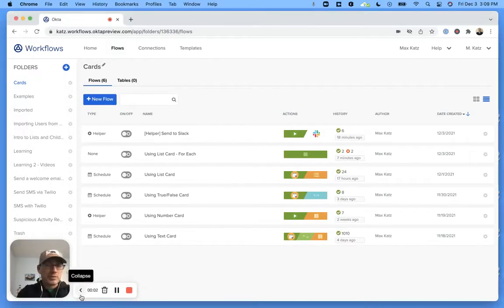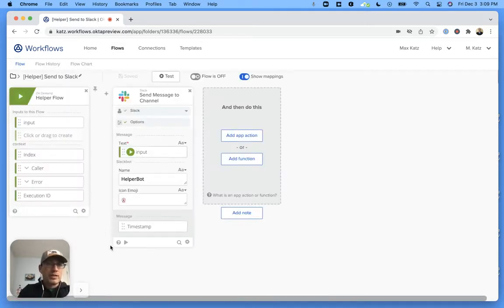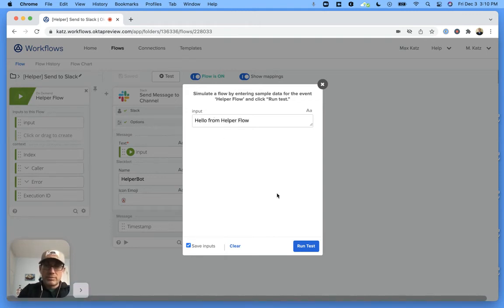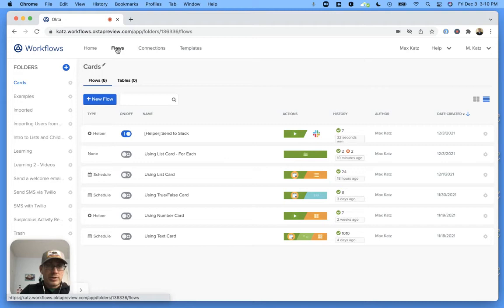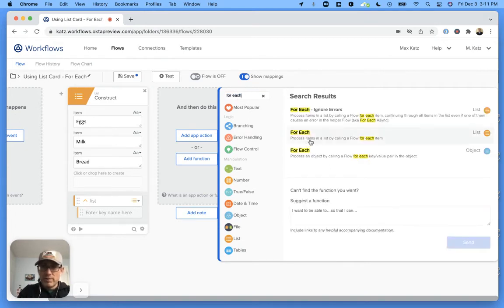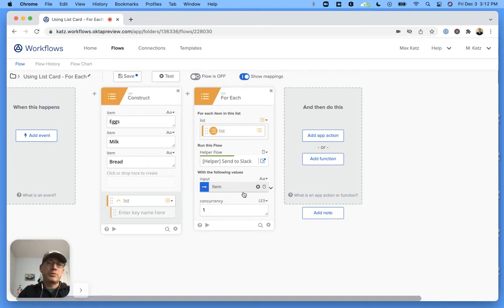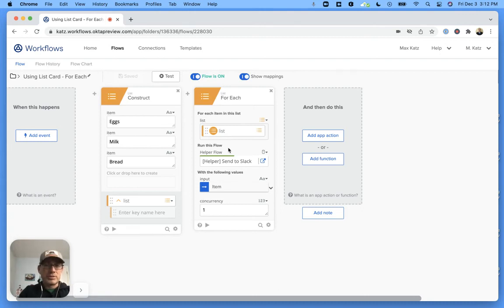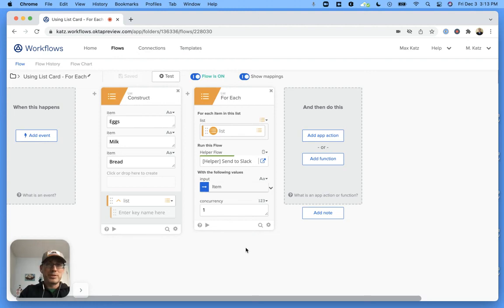Using the List and For Each Cards to Create a Loop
In this video you will learn how to build a for each loop using a helper flow.  A list with three items is created. Using a helper flow and For Each card, every item in the list is sent as a message to Slack.